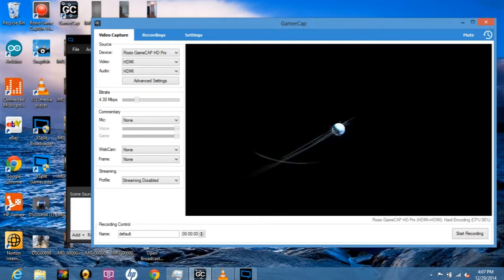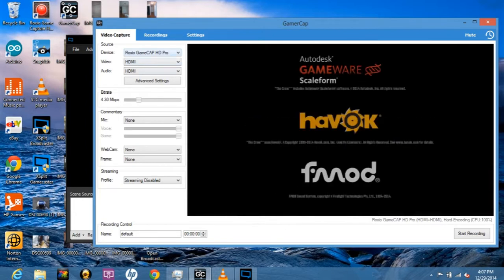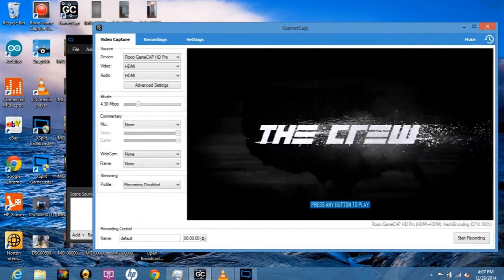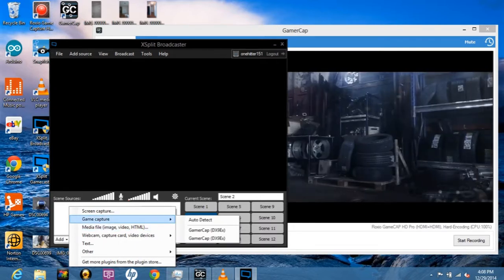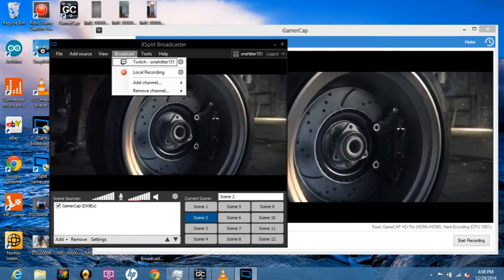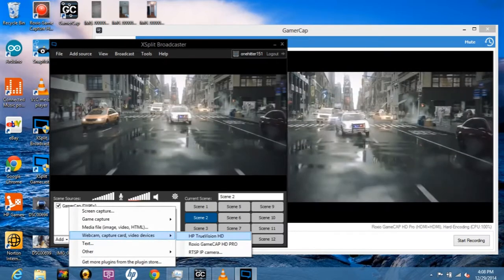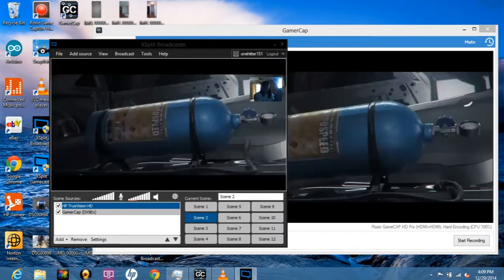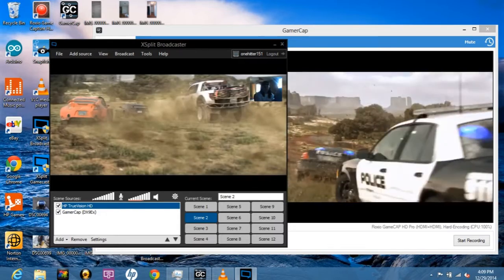**GIVEAWAY** XBOX Live Commentary with Roxio HD PRO possible again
Comment___I have found software that make streaming with Roxio and XSplit possible again. Since 2012 Roxio has been incompatible with most if not all broadcast software. I found this workaround with the GamerCap software. The software is $30 if you want to use it as a stand alone application. But there are many limitations to GamerCap. You can download GamerCap for free and combine it with XSplit. XSplit is free and is more compatible with Twitch for Live Streaming.

I am giving away a 14 day XBOX LIve Trial to one of my subscribers who comments in the section below. Good Luck and Happy Holidays!!!

XBOX Live Commentary with Roxio HD PRO